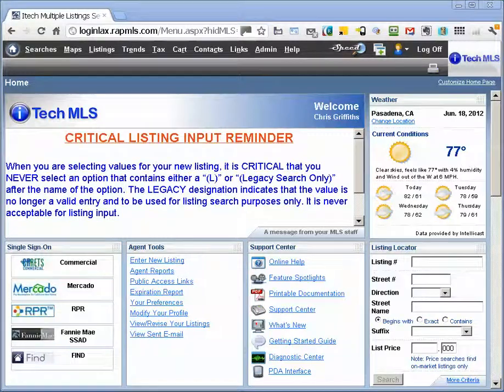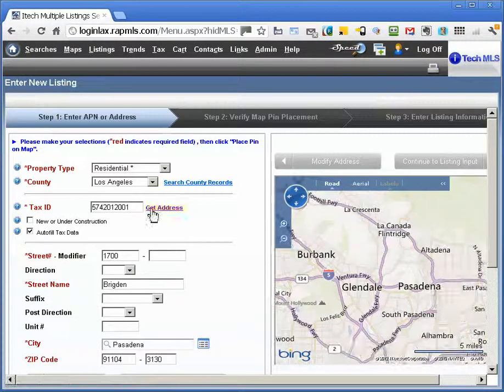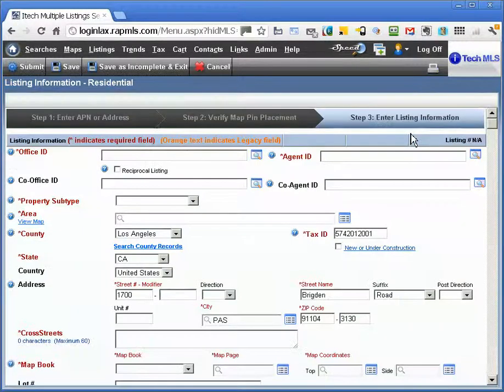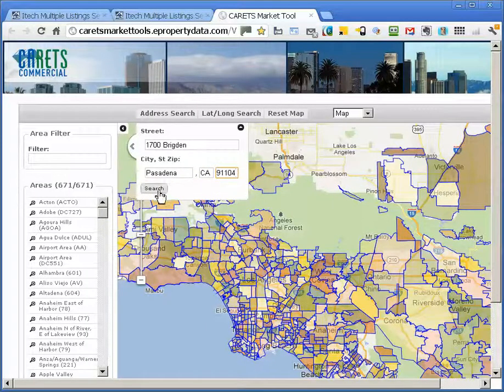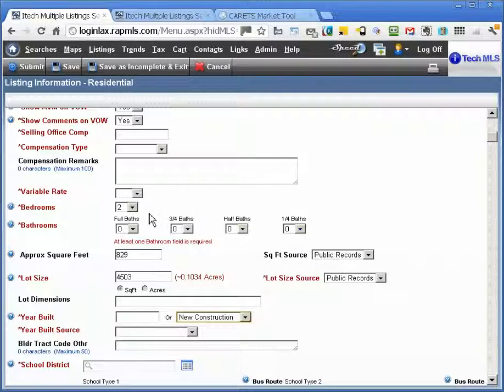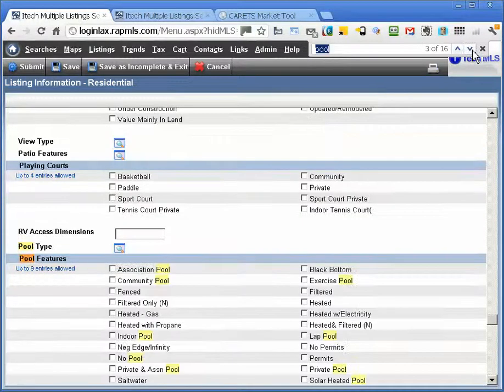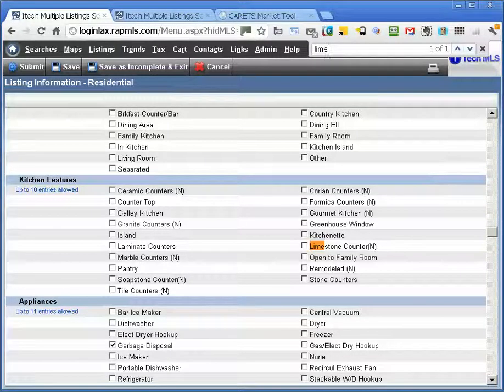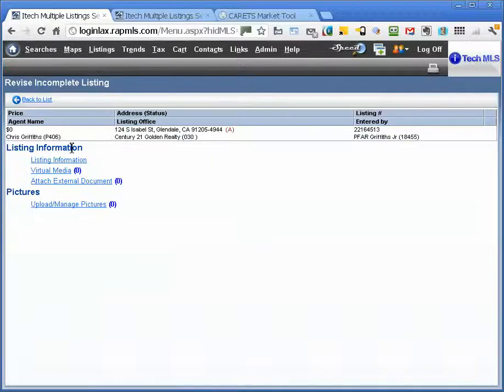i-Tech MLS Class 1 (Part 10) Adding a New Listing